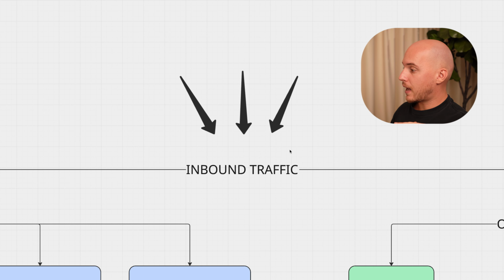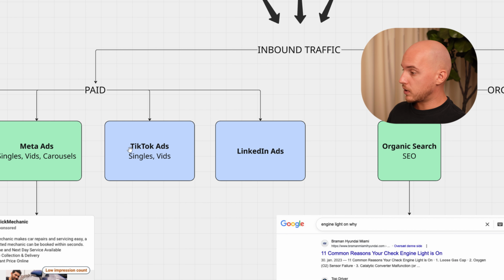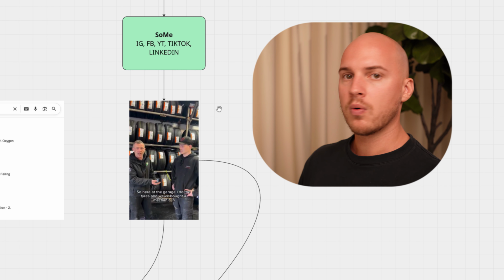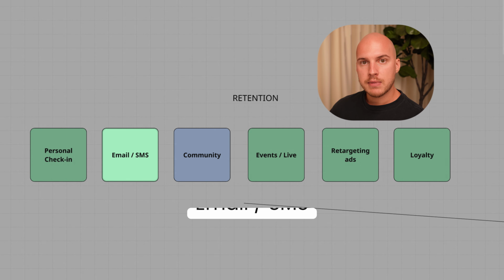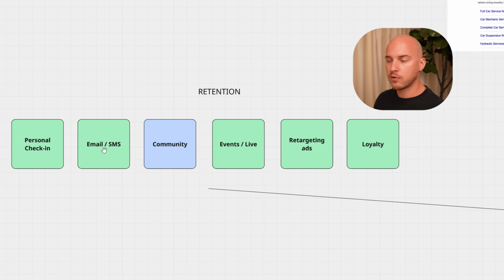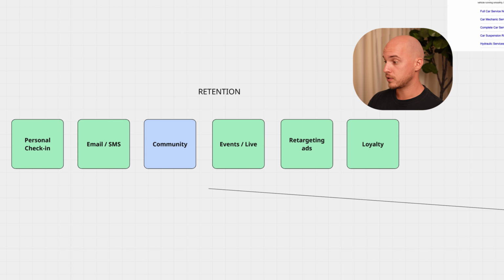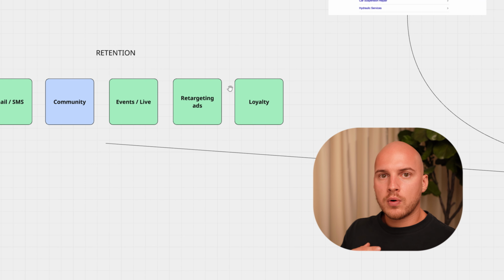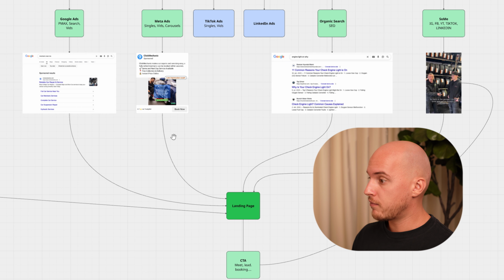How to Build a Lead Generation System That Actually Works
In this video, I break down how to build a lead generation system that actually works — not just ads, not just funnels, but the full system behind predictable leads.

You’ll learn how inbound channels, paid ads, and retention work together, and why everything ultimately leads to the landing page. I explain the core theory behind traffic, intent, and conversion, and the importance of designing a landing page that turns visitors into real leads with a clear CTA.

What you’ll learn:

- How inbound channels should work together
- The role of ads vs. retention in a lead gen system
- The importance of landing pages
- How to structure traffic → landing → CTA
- A practical framework you can apply immediately

No fluff. Just strategy and marketing thoughts.

- Funnels & landing page optimization
- Ads, inbound marketing & conversion strategy